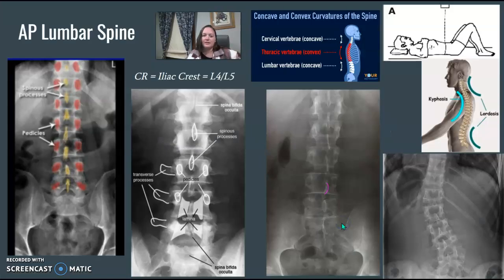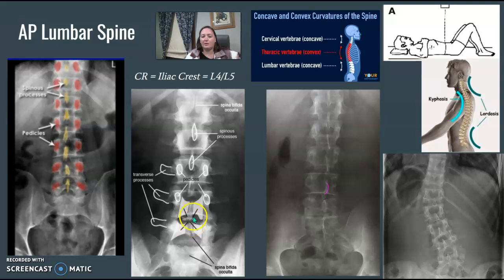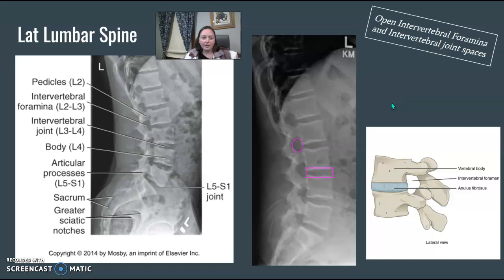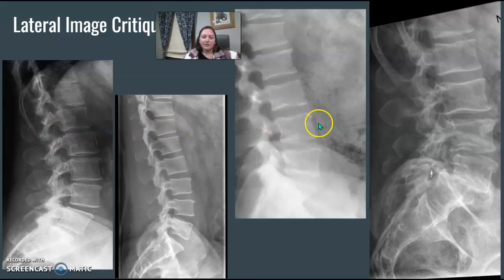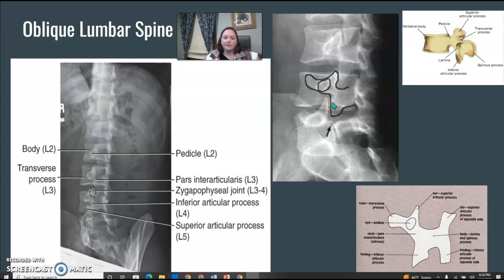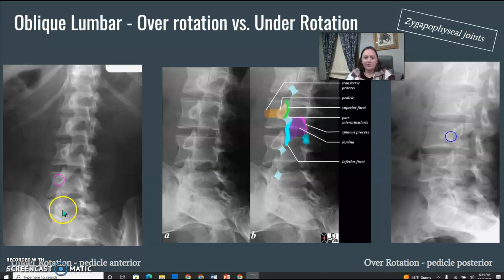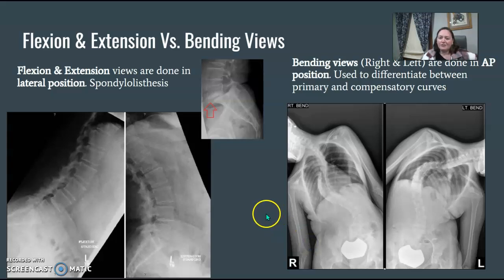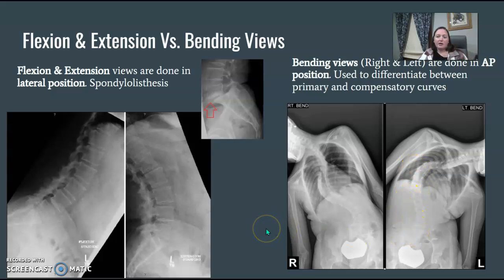Lspine X-ray Image Critique Basics